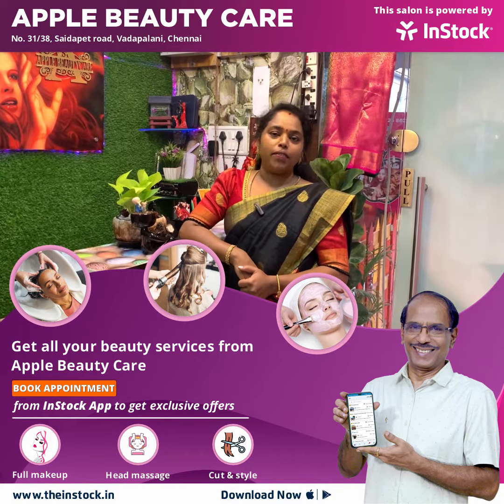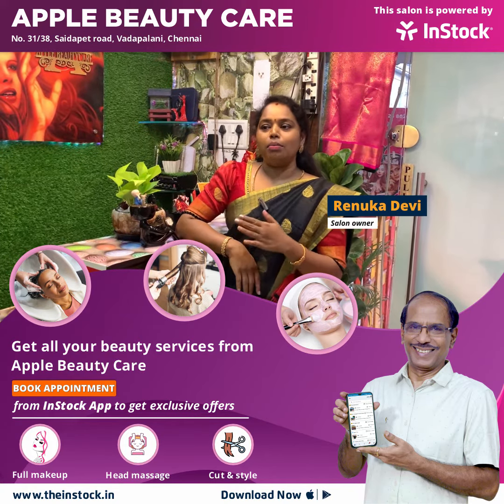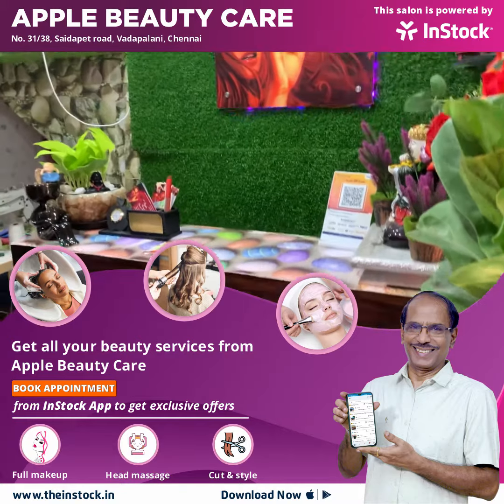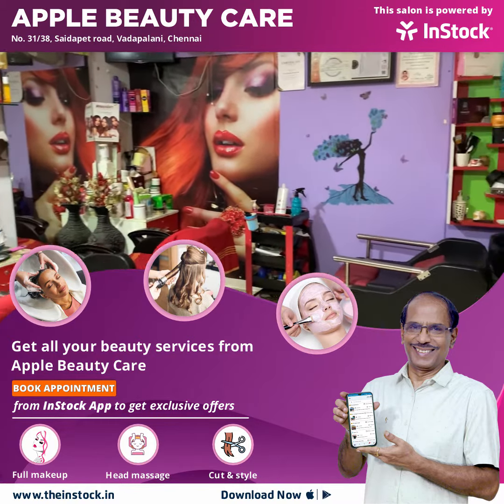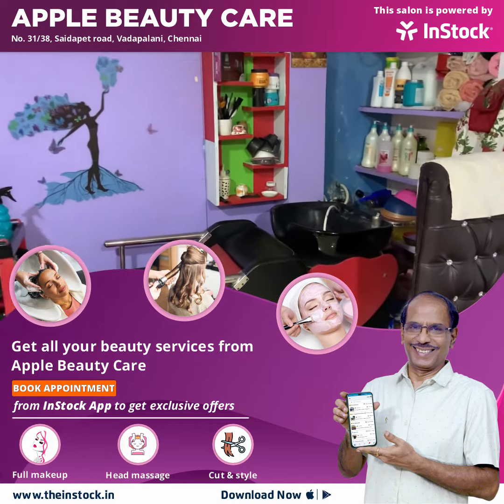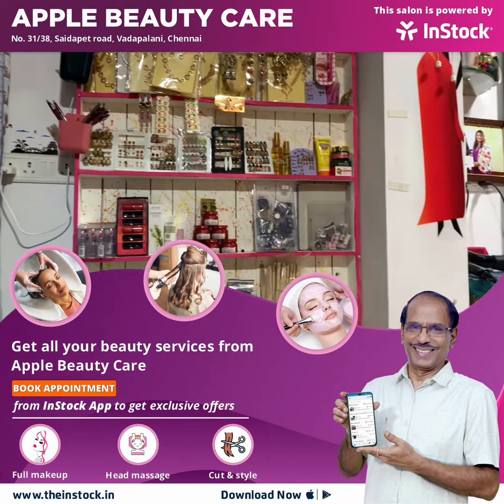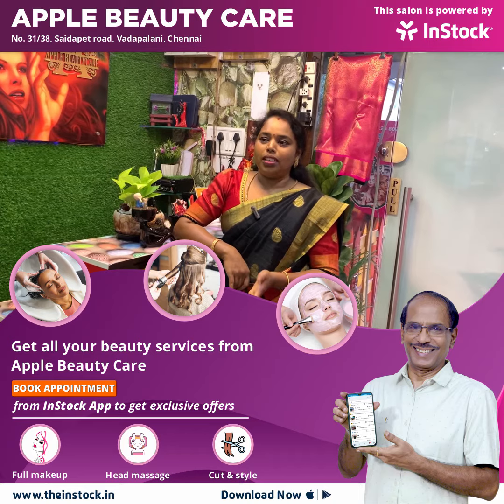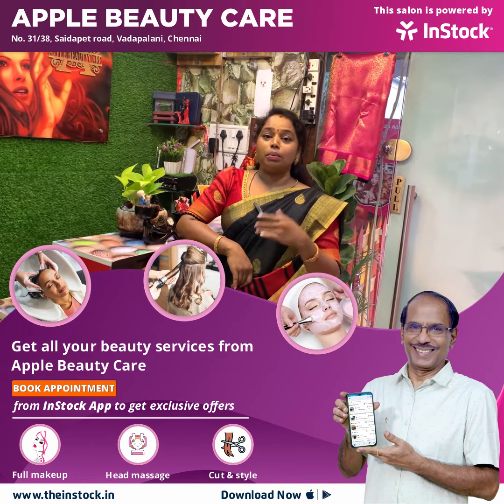APPLE BEAUTY CARE | Vadapalani - Chennai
APPLE BEAUTY CARE , Address: No 31/38 Saidapet Road, Vadapalani, Chennai 600028. Variety of salon services are available here. To book - applebeautycare.theinstock.store